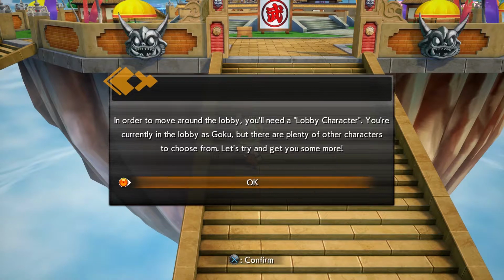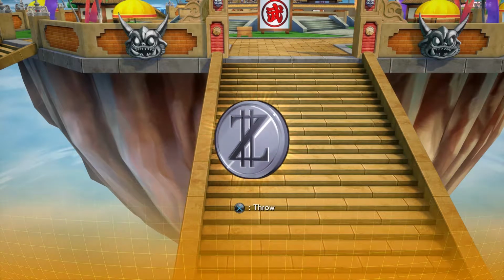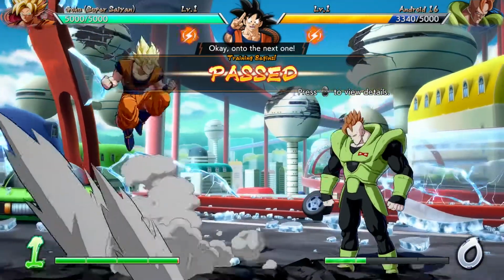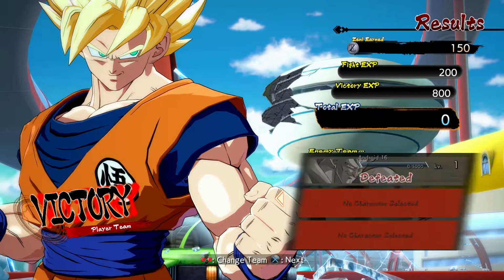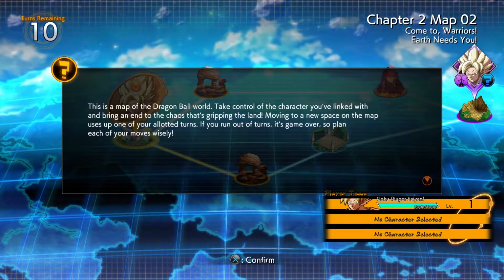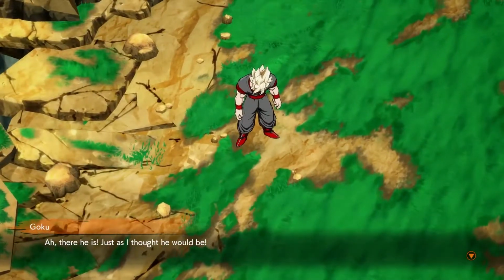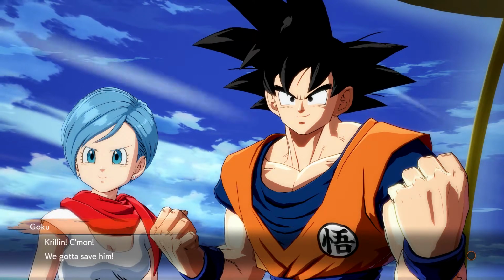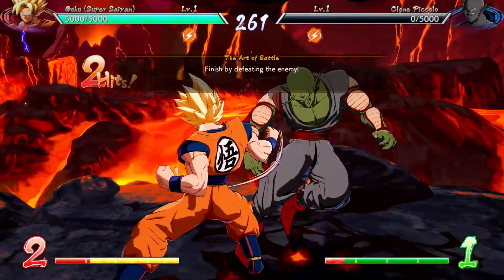DRAGON BALL FIGHTERZ STORY MODE WALKTHROUGH PART 1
Kamehameha!

Join me, as I delve into the mystery of the Super Villian Arc of Dragon Ball! We'll do battle against the villainous Android 21 and her clone army!

Looks like things are starting to heat up...time to go Super Saiyan!

Dragon Ball FighterZ gameplay walkthrough with commentary by Th3Birdman

Dragon Ball FighterZ is a 2.5D fighting game developed by Arc System Works and published by Bandai-Namco Entertainment. Dragon Ball was created by Akira Toriyama.

My Equipment:

Console: Playstation 4 Pro
Capture Device: Elgato HD60
Microphone: Blue Yeti Pro/Blue Yeti
Editing Software: Premiere Pro CC 2017